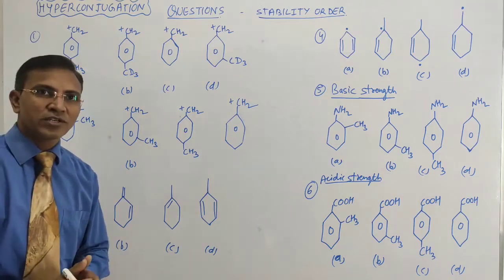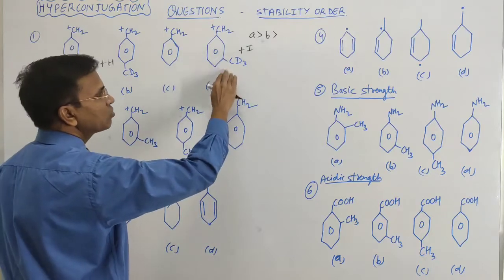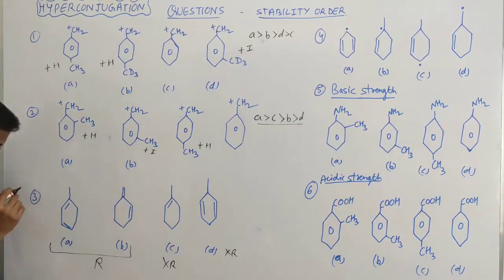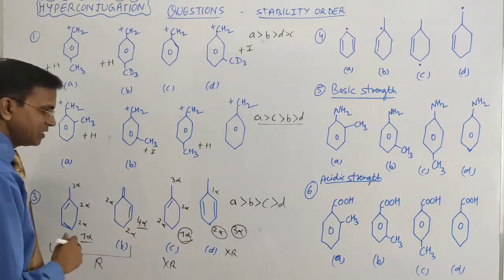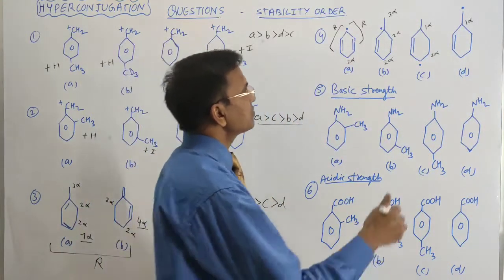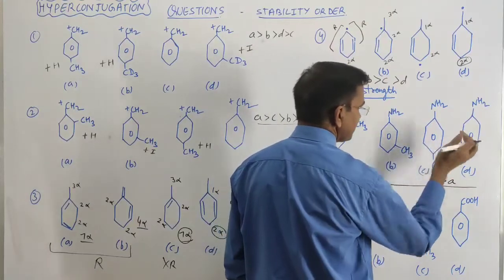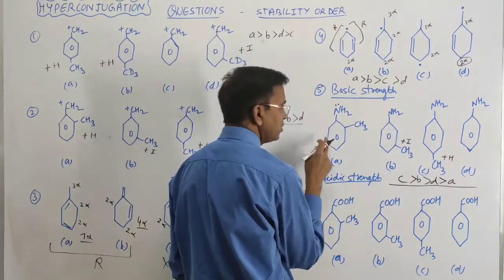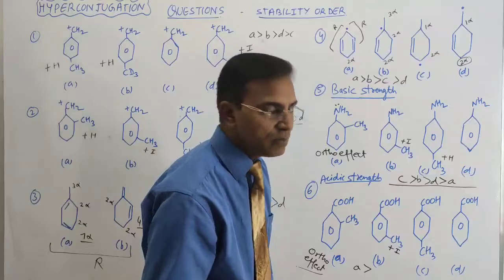HYPERCONJUGATION PART 9 - QUESTIONS FOR JEE/NEET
QUESTIONS WITH FULL DESCRIPTIVE ANSWERS
STABILITY ORDER
ACIDIC STRENGTH ORDER
BASIC STRENGTH ORDER